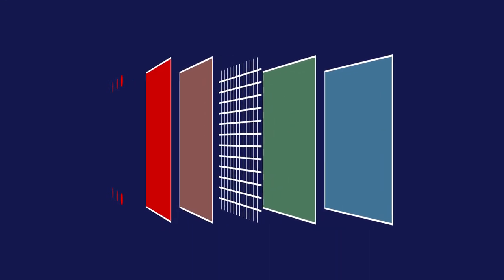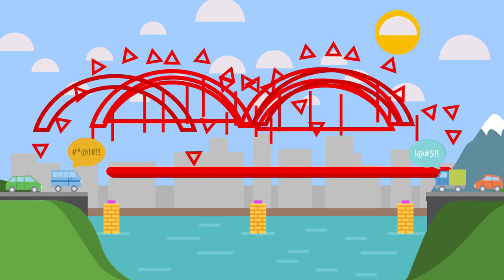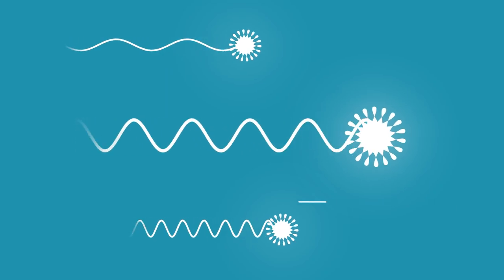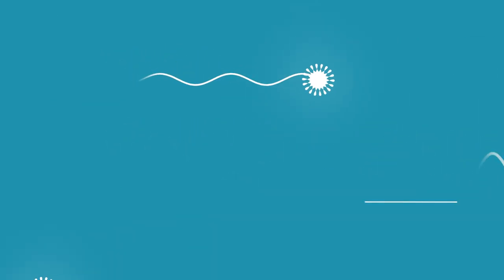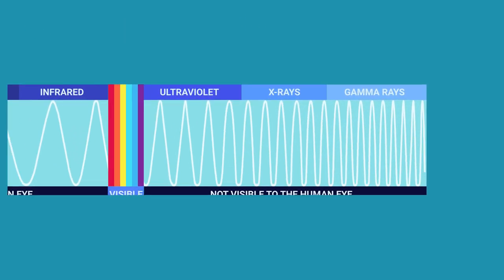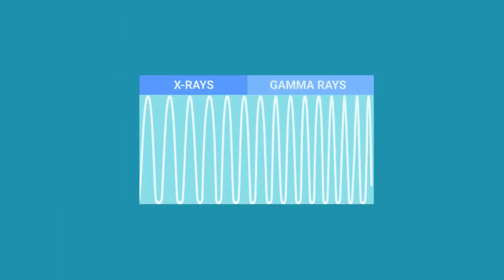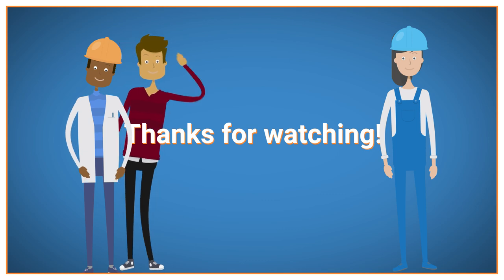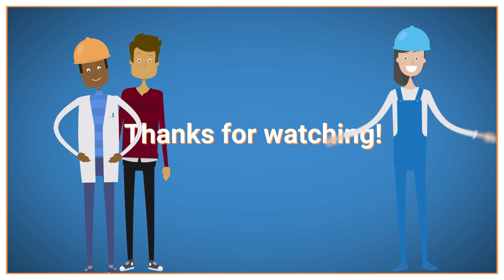Non-Destructive Testing Technique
The animation explains in simple terms the technique called Non-Destructive Testing using radiation and its importance in everyday life.